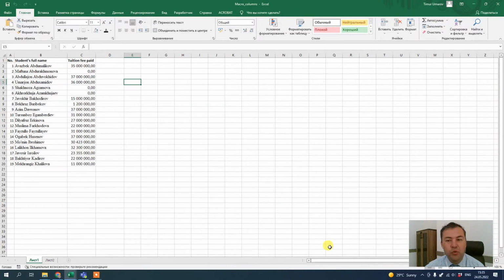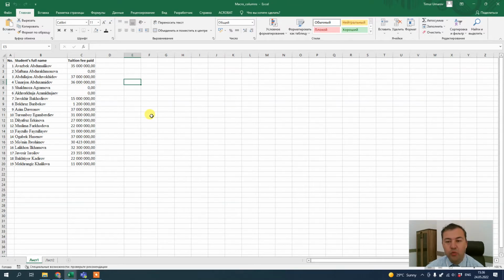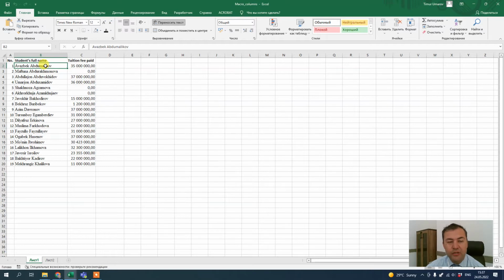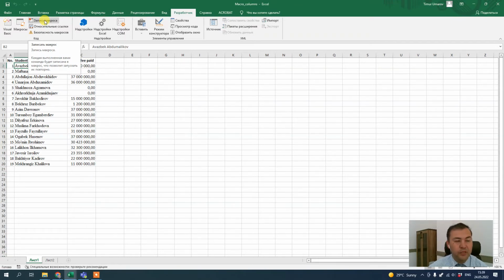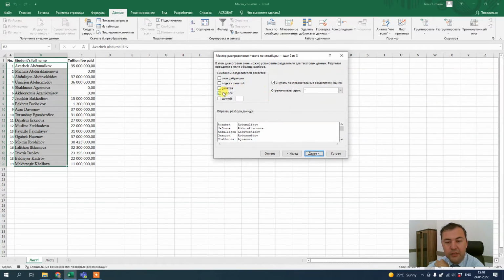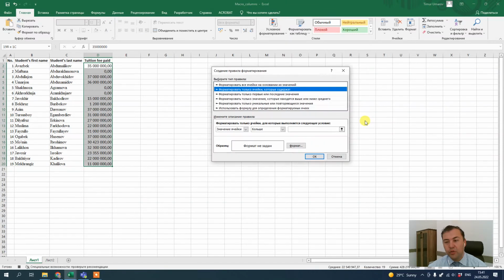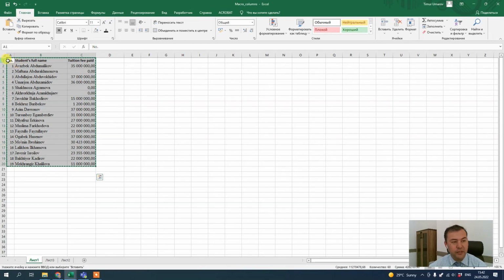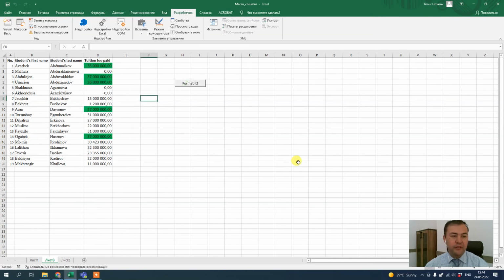Creating a simple macro in MS Excel